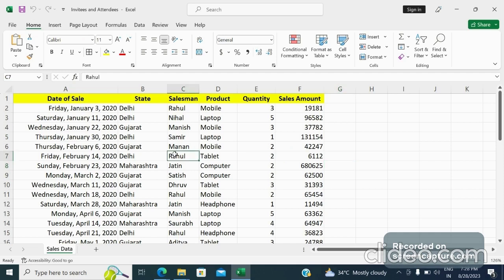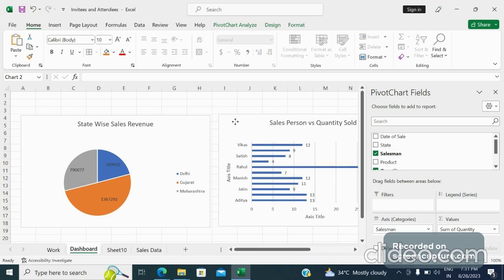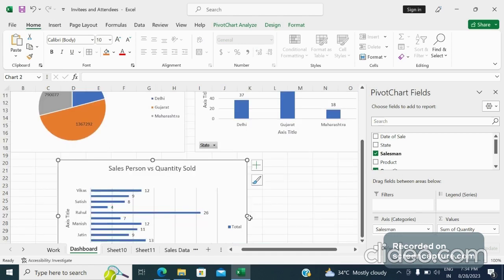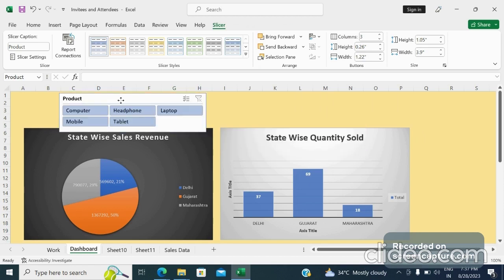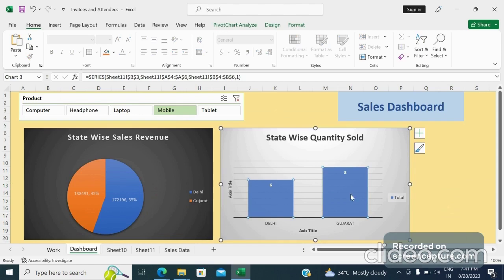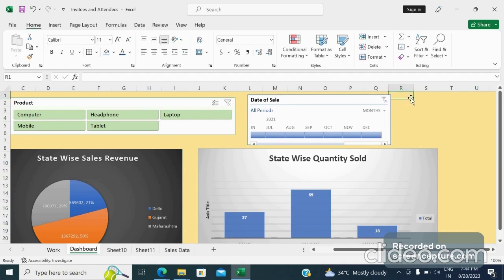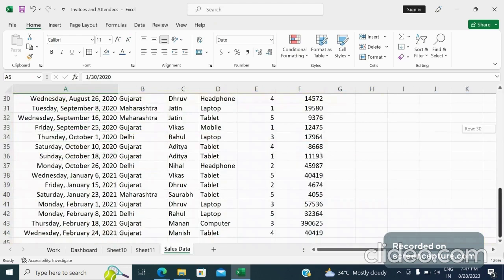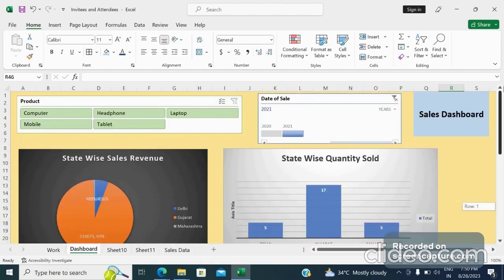"📊 Excel Sales Dashboard Tutorial: Visualize Sales Data Like a Pro [2023]"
Description:
Are you ready to supercharge your sales analysis with stunning Excel dashboards? In this comprehensive 20-minute tutorial, we'll guide you through the process of creating a dynamic Excel Sales Dashboard packed with interactive pie charts, bar charts, column charts, slicers, and timelines.

📊 What You'll Build:

✔️ Dynamic Sales Summary Dashboard
📈 Visualizing Sales Trends with Charts
🕰️ Interactive Slicers & Timelines
🌐 Regional Sales Analysis
📧 Excel Dashboard Tips & Tricks
This Excel tutorial is perfect for sales professionals, analysts, and anyone looking to harness the power of data visualization for informed decision-making.

Benefits of this Tutorial:

1. Data Clarity: Learn to create visually appealing and easy-to-understand sales dashboards.
2. Interactivity: Make your dashboards interactive with slicers and timelines for deeper analysis.
3. Decision Support: Use data visualization to drive better business decisions.
4. Professional Skills: Enhance your Excel skills, a valuable asset in the business world.
5. Time Efficiency: Streamline sales reporting and analysis with dynamic dashboards.
6. Customization: Tailor your dashboards to suit your unique sales data needs.